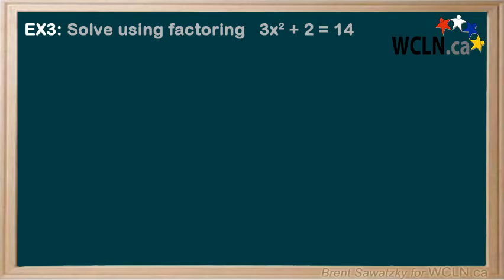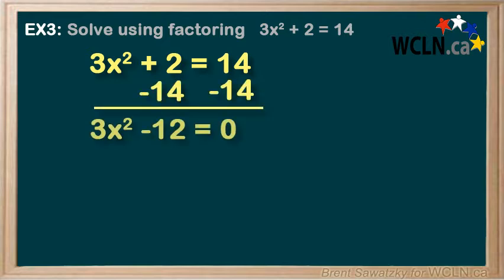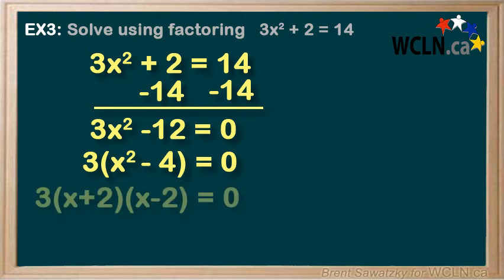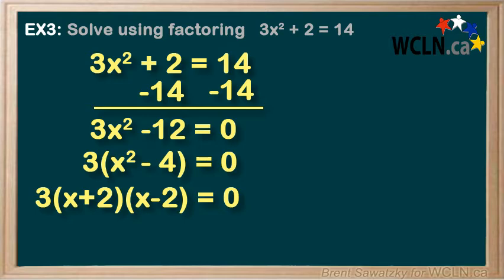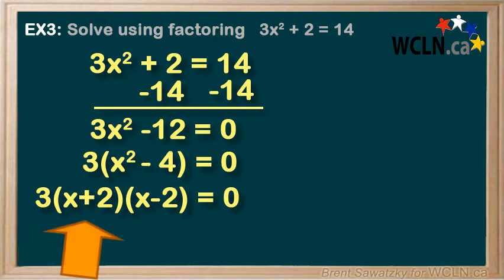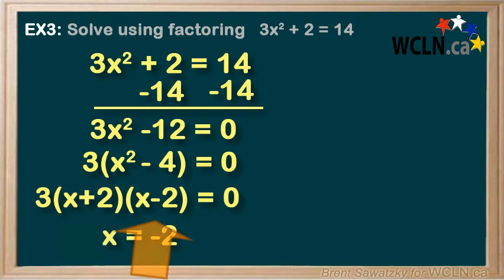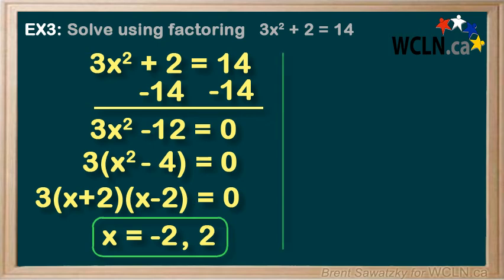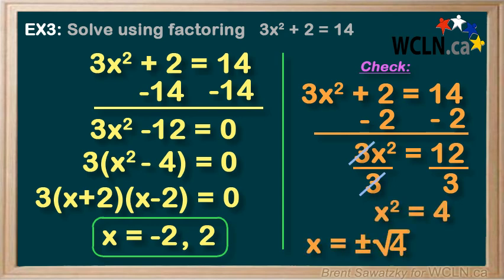WCLN - Math - Solve with Factoring - EX3